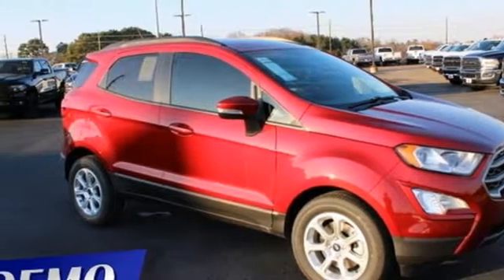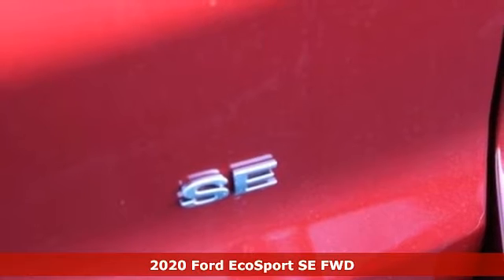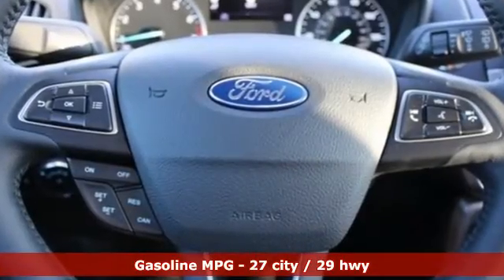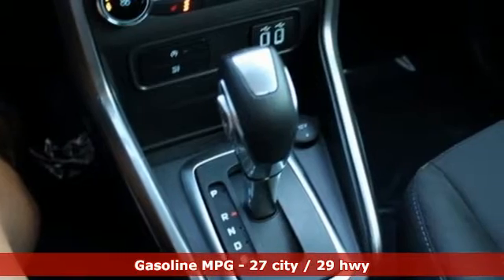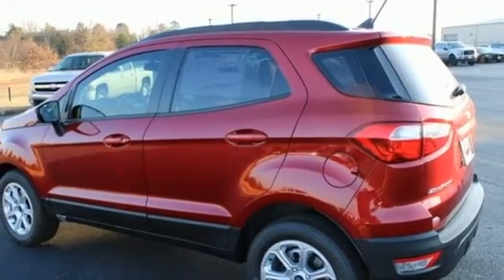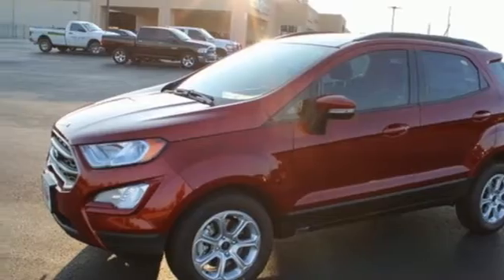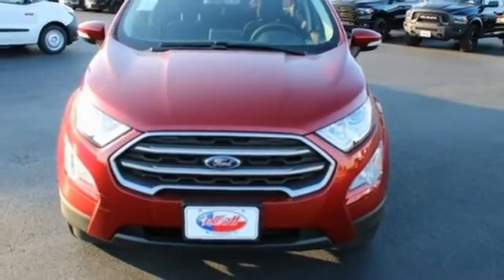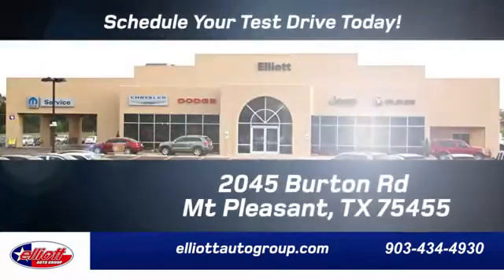New 2020 Ford EcoSport Mt Pleasant TX Sulphur Springs, TX F8253 - SOLD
Year: 2020
Make: Ford
Model: EcoSport
Trim: SE
Engine: EcoBoost 1.0L I3 GTDi DOHC Turbocharged VCT
Transmission: 6-Speed Automatic
Color: Red
Interior: Ebony Black
Stock #: F8253
VIN: MAJ3S2GE6LC328679
Ruby Red Metallic Tinted Clearcoat 2020 Ford EcoSport SE FWD 6-Speed Automatic EcoBoost 1.0L I3 GTDi DOHC Turbocharged VCT **NAVIGATION**, **MOONROOF**, **KEYLESS ENTRY**, **HEATED SEATS**, **BACKUP CAMERA**, **BLUETOOTH HANDS-FREE CALLING**, **APPLE CARPLAY & ANDROID AUTO**.brbrPrice includes dealer discounts. It does not include tax, title license, documentation fee ($150). This vehicle has the following dealer added options at no charge: Window tint, Elliott Protection Package, and trucks have a spray-in bedliner. We are located just west of Titus Regional Medical Center on the I-30 frontage road. 27/29 City/Highway MPG

Address:
2055 Burton Rd.